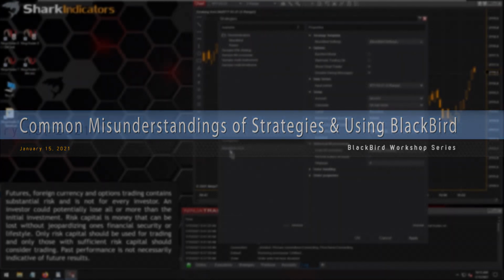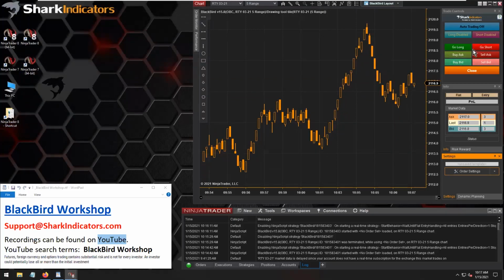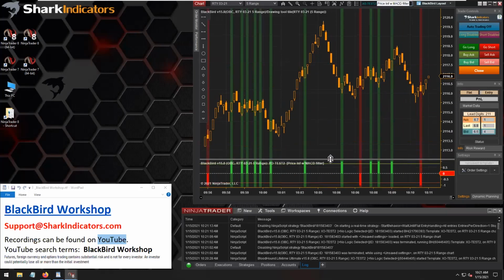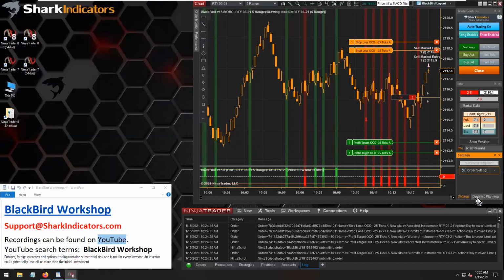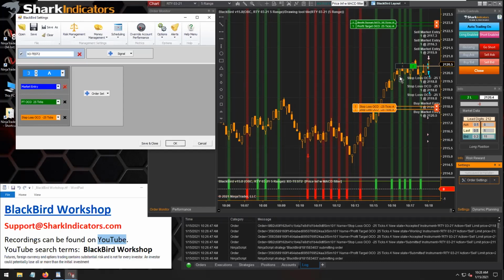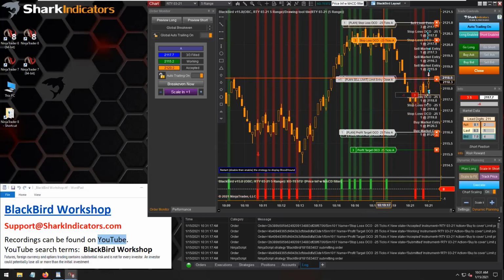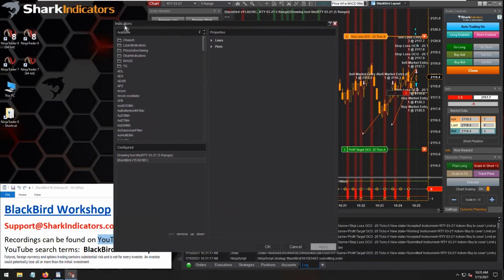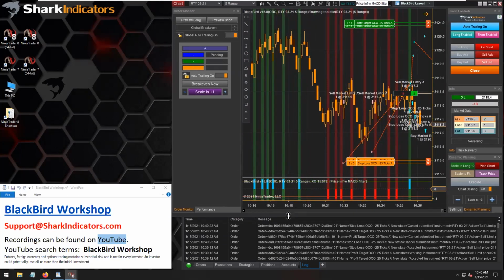BlackBird - Common Misunderstandings of Strategies & Using BlackBird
Several common questions are answered in this video.
1)  Why can’t I change the settings/properties in the Strategy window?
2)  Why is the Go Long or Go Short trade button disabled?  I want to add more contracts to my position.
3)  I made a change to the profit target or stop-loss.  Why do I not see that change in the Dynamic Planner or when using the Scale In button?
4)  Why is BloodHound named as BlackBird when I see BloodHound signals on the chart?  And, how do I change the BloodHound signal colors?